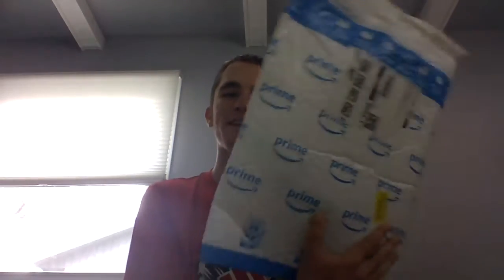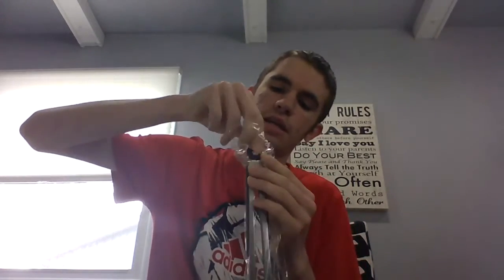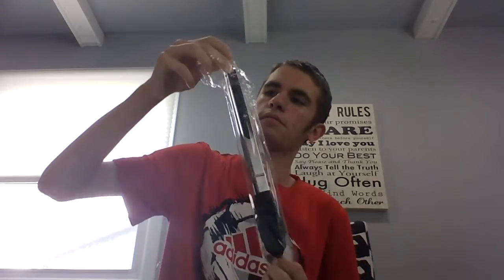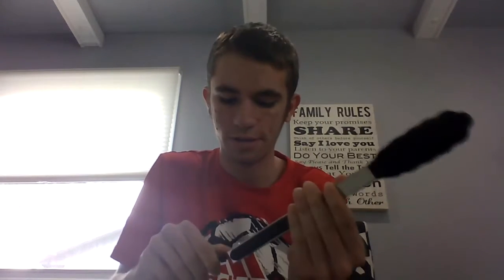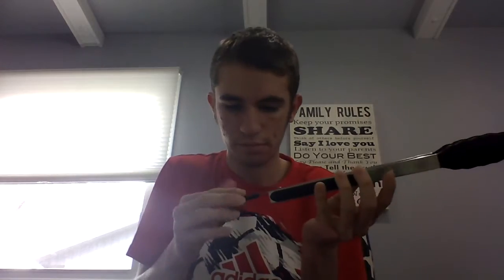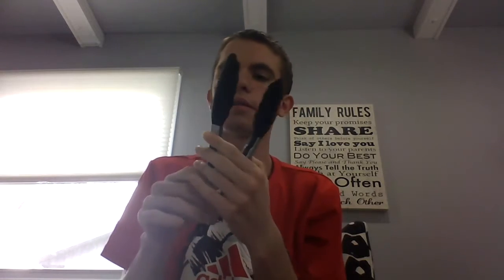HHTEN 9-Inch & 12-Inch Tongs for Cooking,Kitchen Tongs With Silicone Tips (Amazon unboxing)